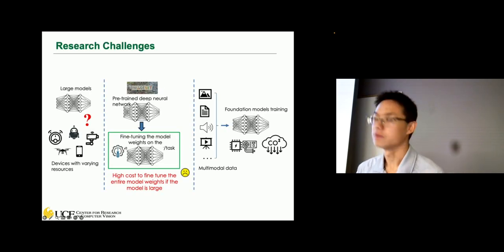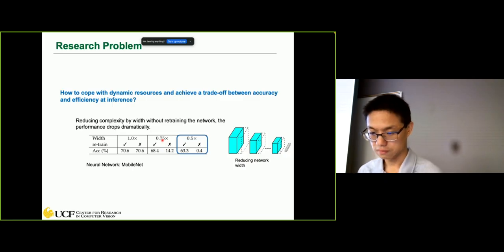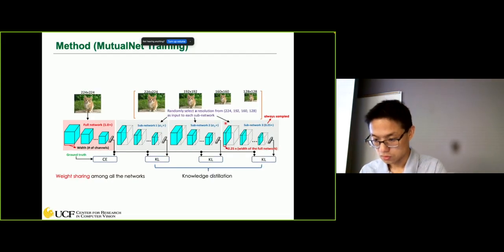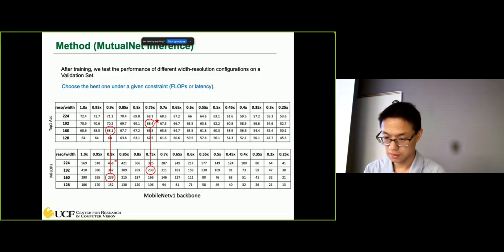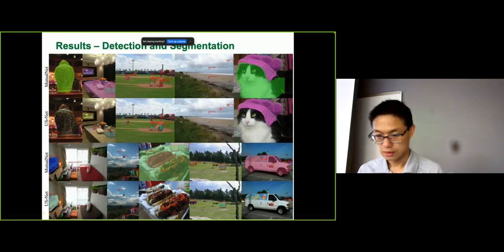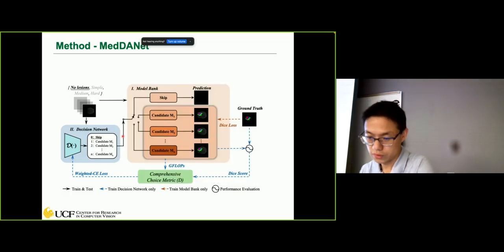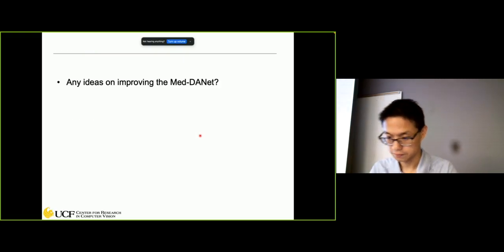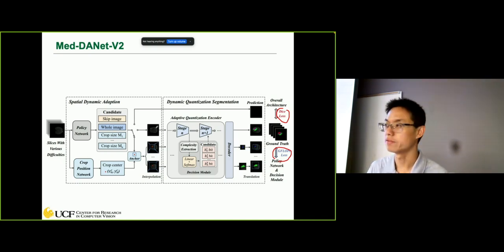CAP5516 CMB 25Spring 00406 on 2 13 2025 Thu